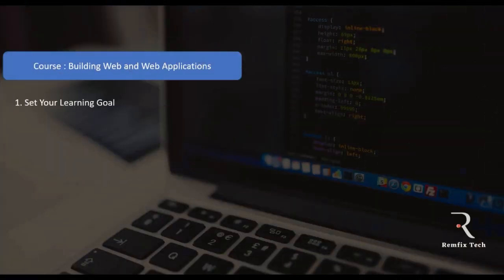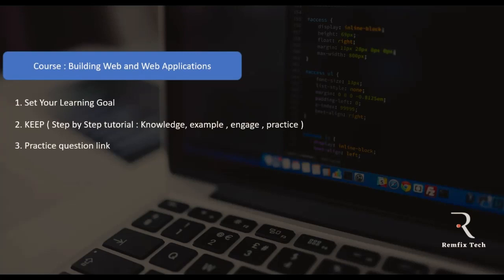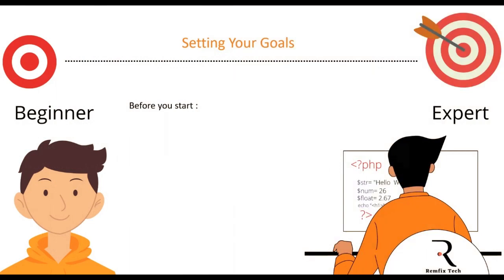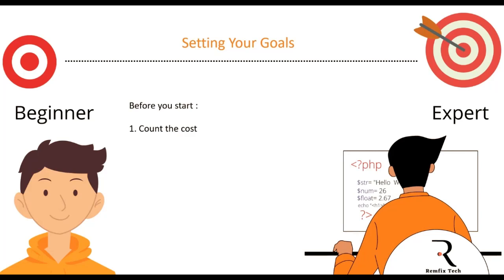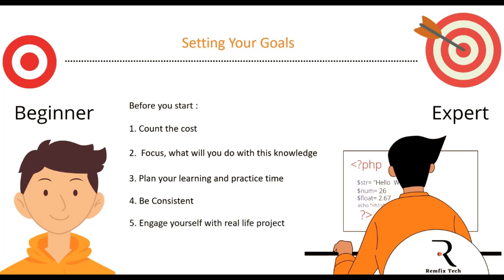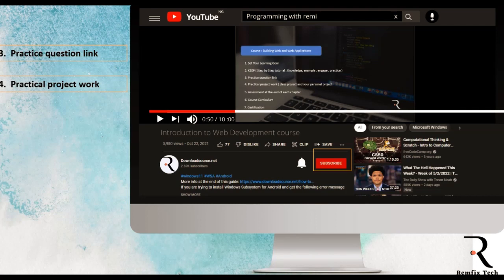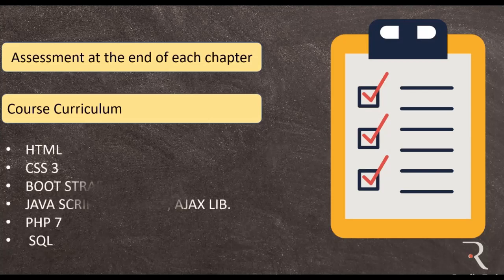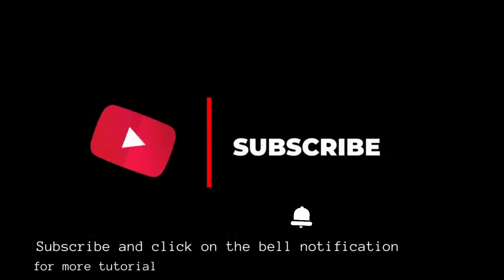How to build website and web applications